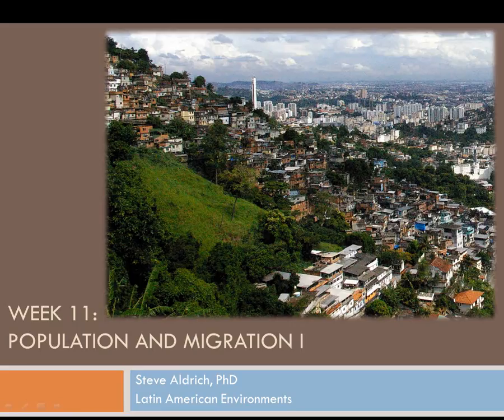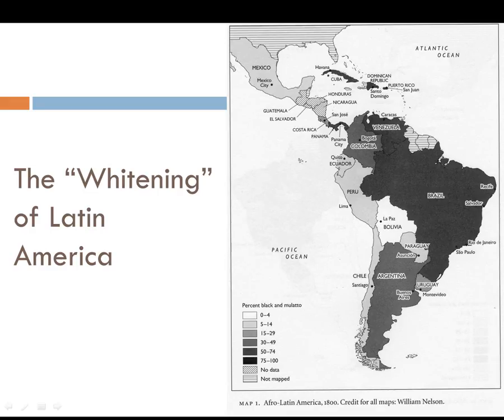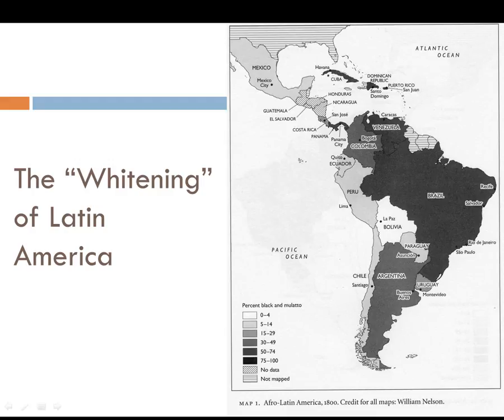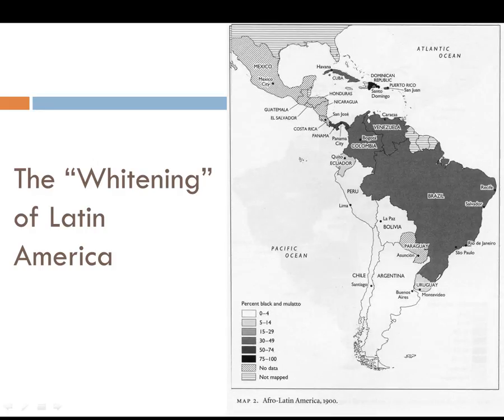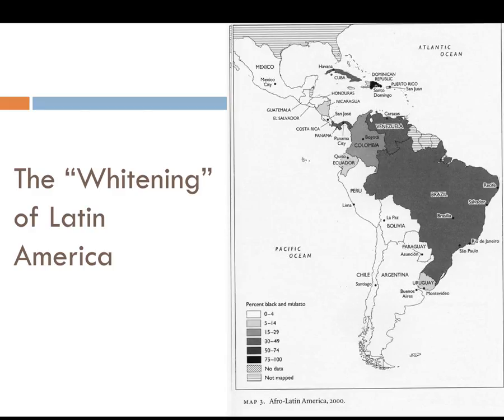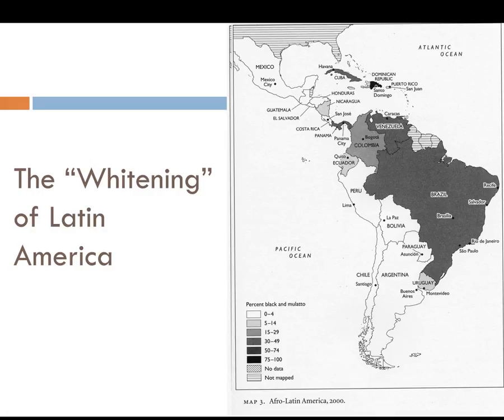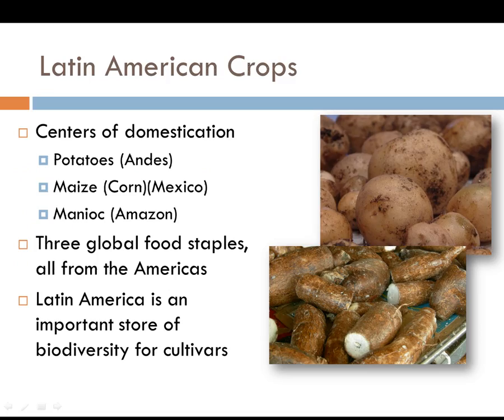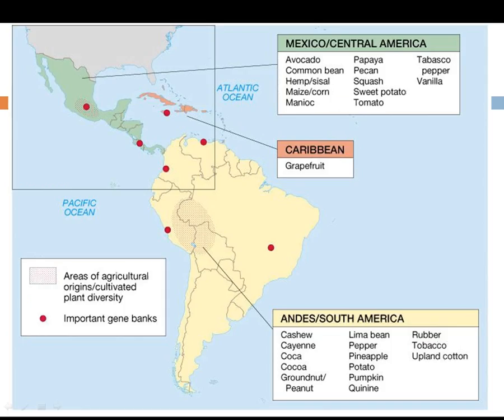Population and Migration: Overview